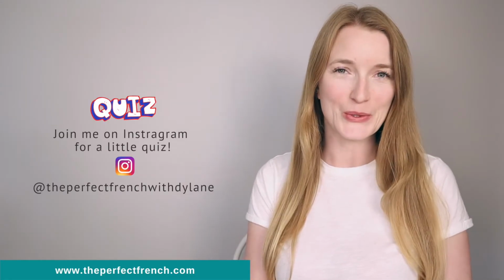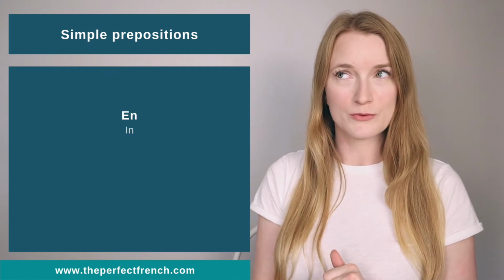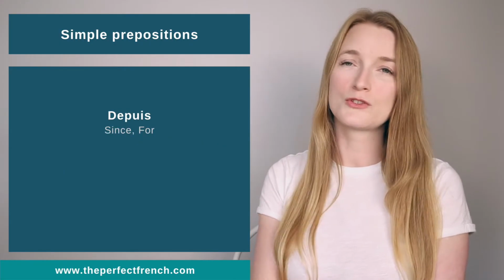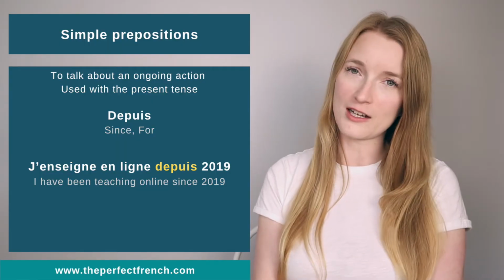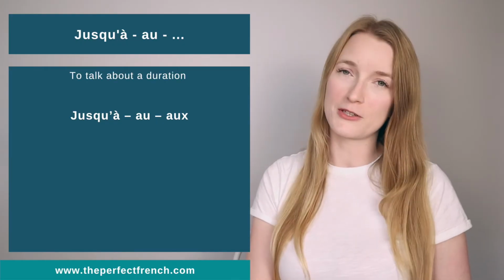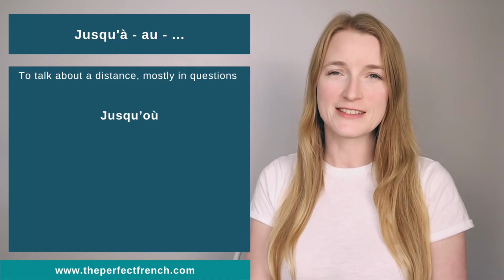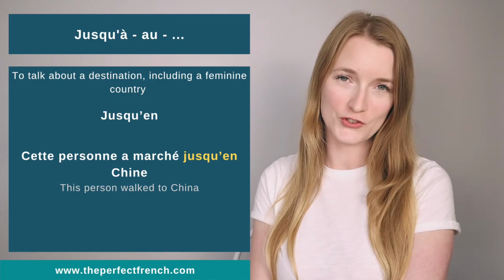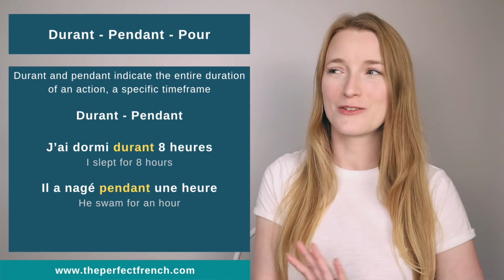French Prepositions Of Time - À Dans En Pendant Durant ... // French Grammar Course // Lesson 19 🇫🇷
The prepositions of time, prépositions de temps in French, are divided into 3 categories:
1. They simple ones: à, de, en, après, avant, depuis
2. The ones including "jusque": jusqu'à, jusqu'au, jusqu'aux, jusqu'en, etc.
3. Pour - pendant - durant, all of them meaning for.
Besides that, they are used in a similar way to the English prepositions of time ;)

• The paperback on Amazon
• The eBook on Amazon

0:00 Intro
00:38 À - Dans - En - ...
03:44 Jusqu'à - Jusqu'au - Jusqu'aux - ...
06:47 Durant - Pendant - Pour

Free French grammar course from beginners to intermediates. 45 French lessons to learn French by yourself.